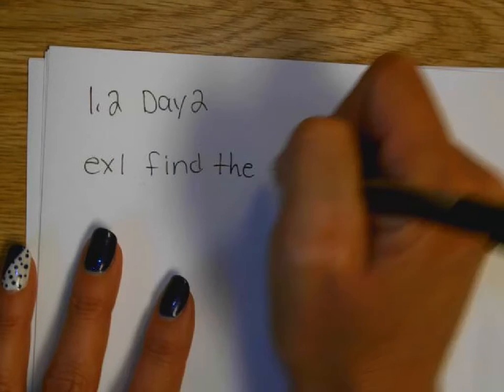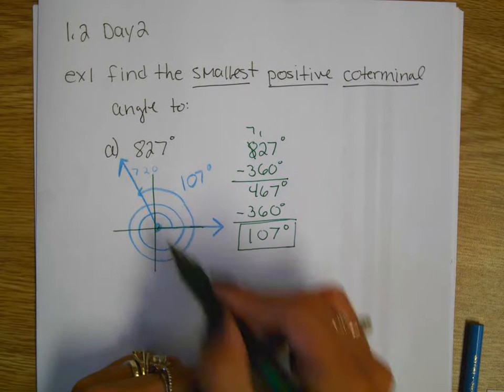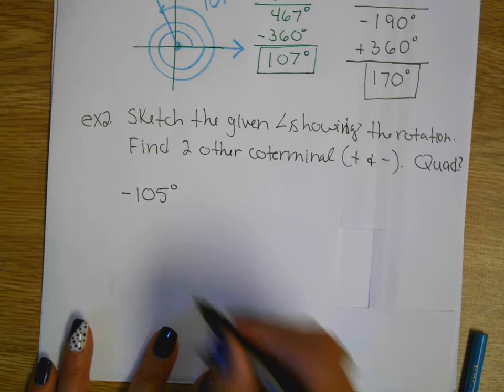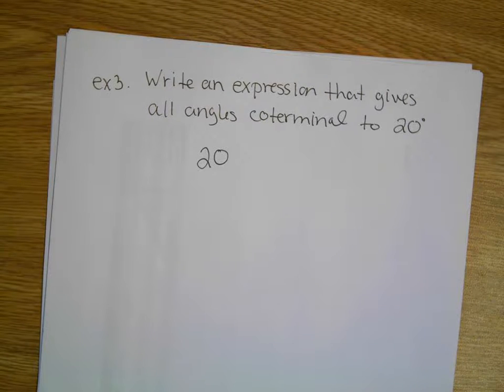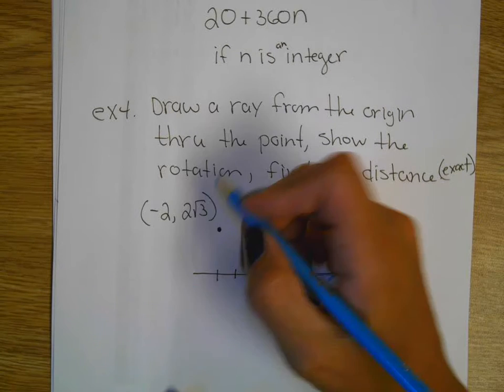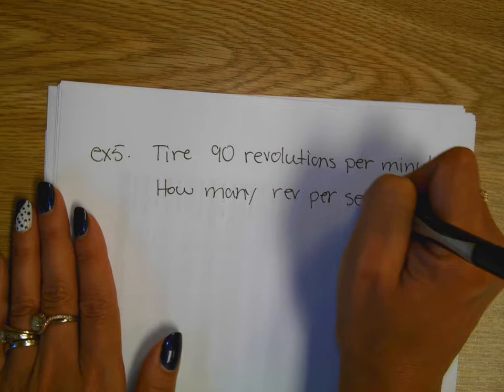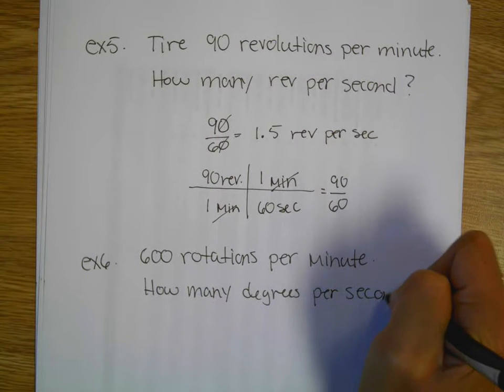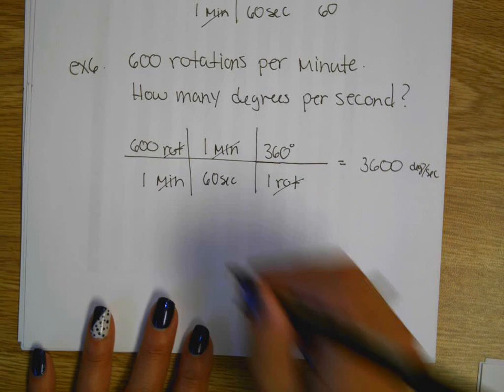T 1 2 day 2 17